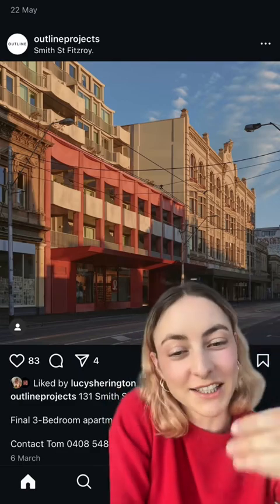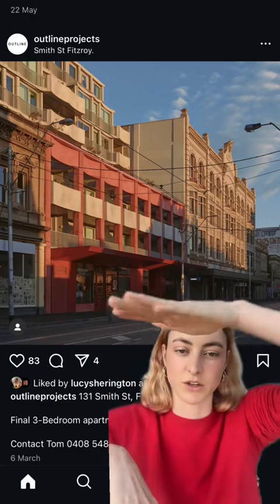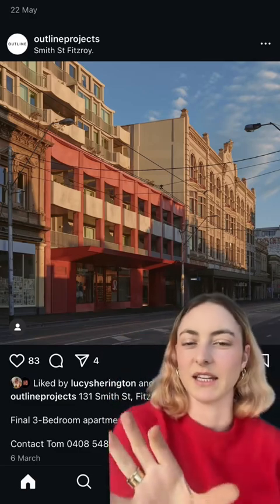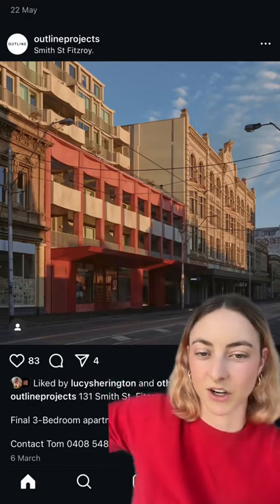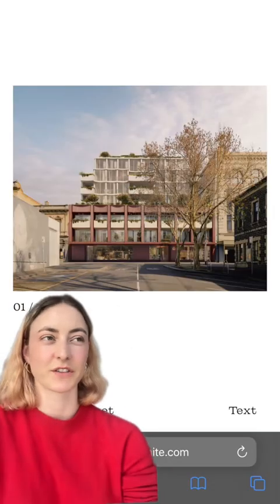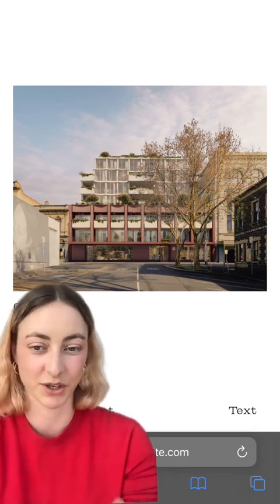Melbourne architecture tour - Fitzroy / Collingwood Stop G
Part 7 of 7 walking the streets of Melbourne’s buzziest suburbs - Fitzroy and Collingwood - analysing design and architecture.